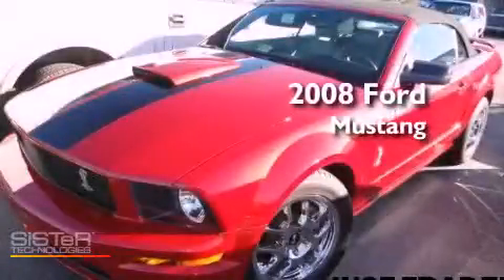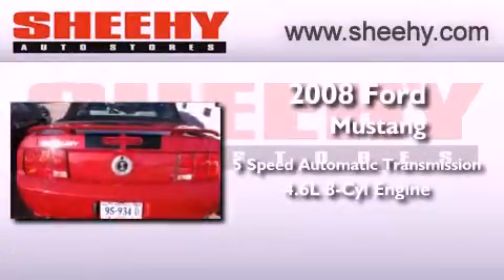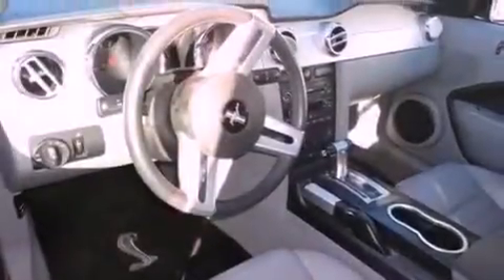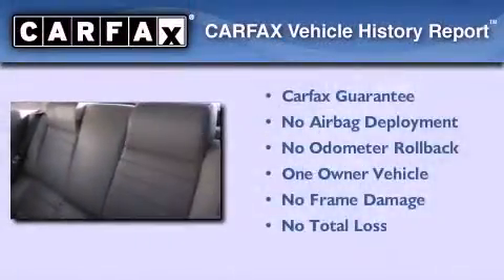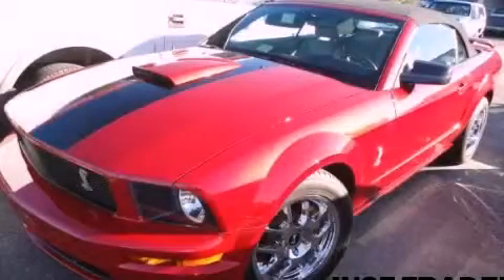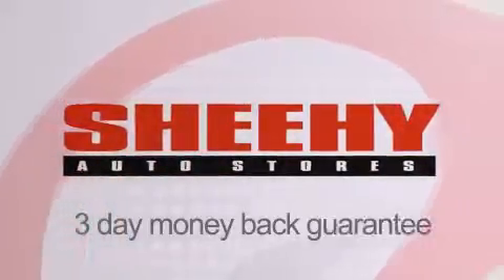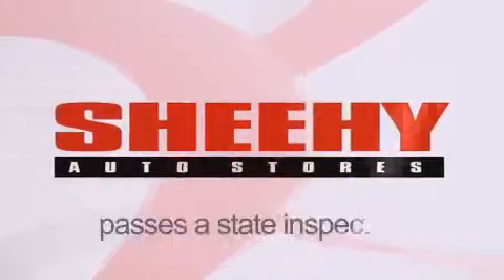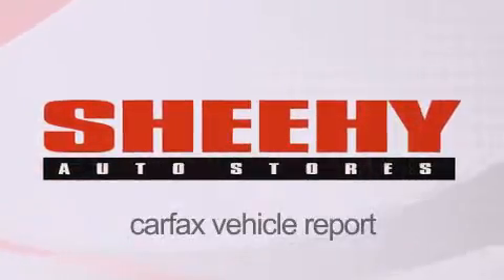Used 2008 Ford Mustang Ashland VA 23005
Year : 2008
 Make : Ford
 Model : Mustang
 Engine : Gas V8 4.6L/281
 Trans . : Automatic
 Exterior : Red
 Miles : 22,392

 Stock : JR5842A